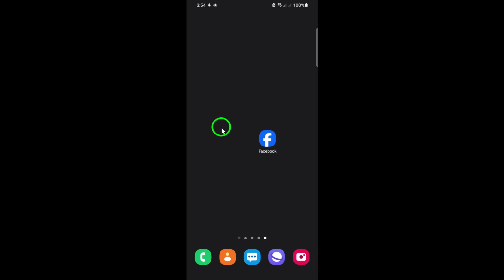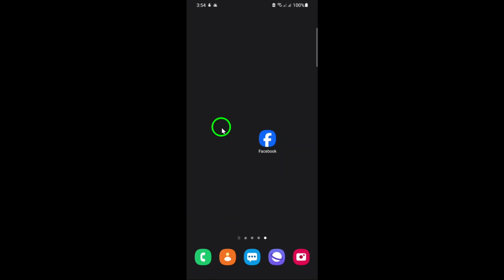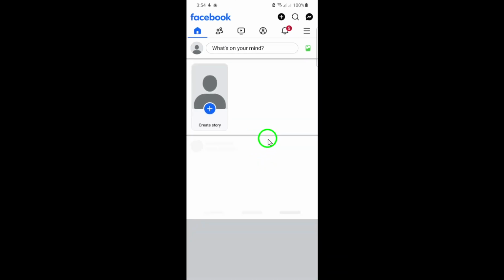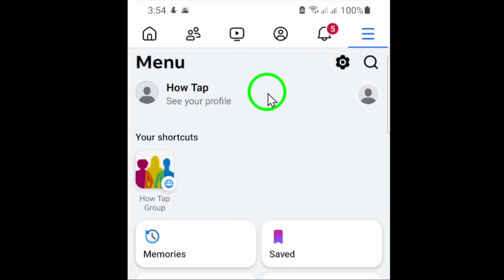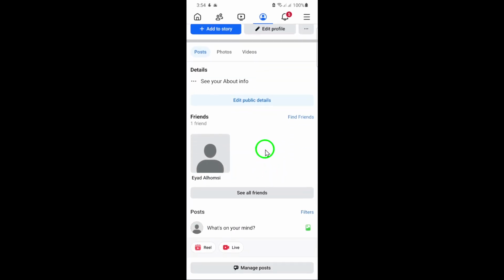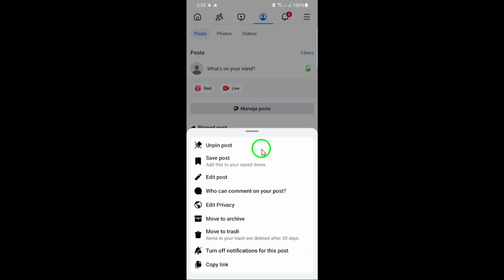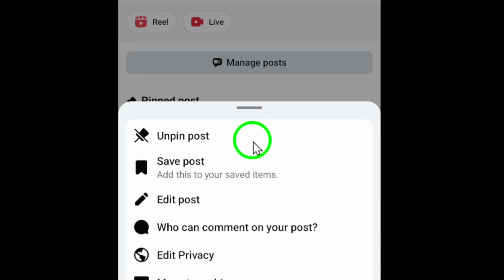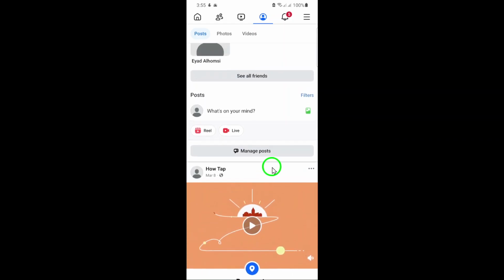How To Unpin Post On Facebook (Updated)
Learn how to unpin a post on Facebook with this updated guide! Follow these simple steps to quickly remove pinned posts from your profile and keep your timeline organized.

Steps:

1. Open the Facebook app and go to your profile.

2. Find the pinned post you want to unpin.

3. Tap the three dots (- - - ) in the top-right corner of the post and select "Unpin post."

Timeline:
00:00 Start
00:12 How to do it
01:05 End